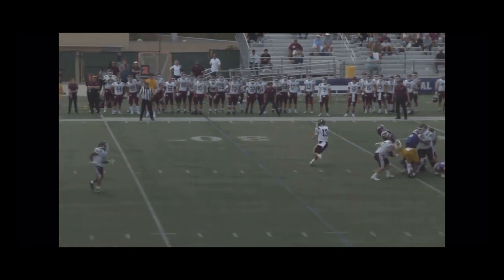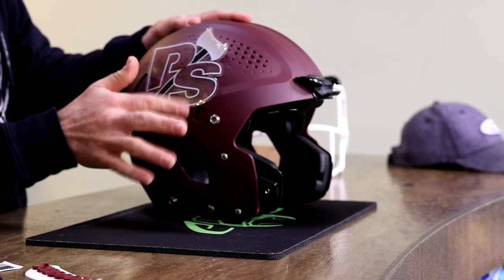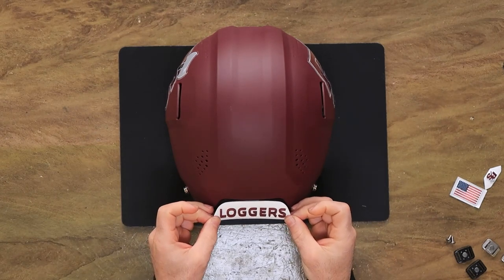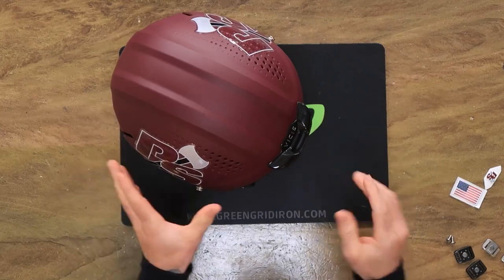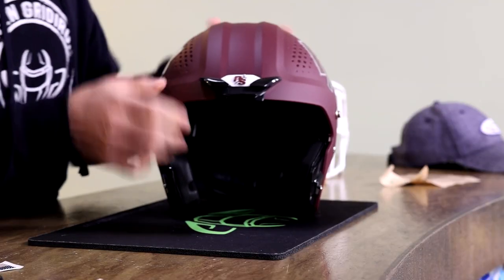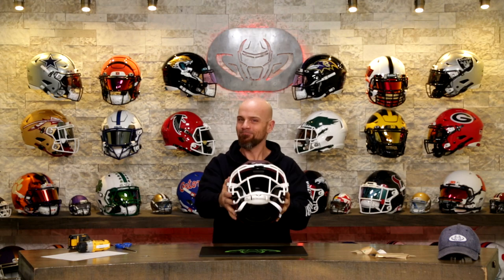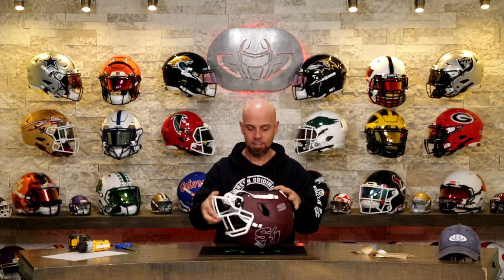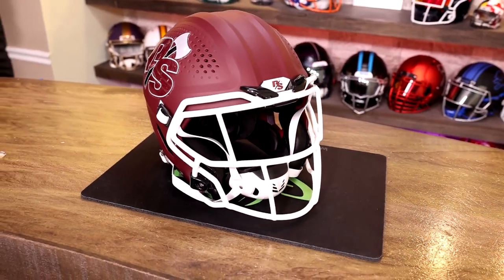VICIS Zero2 Helmet Build - College player gets a NEW helmet!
VICIS 02 Helmet Build - College player gets a NEW helmet!
Joe wanted to step up his look with Puget Sound, complete with 3D Bumpers and upgrades he never had before!